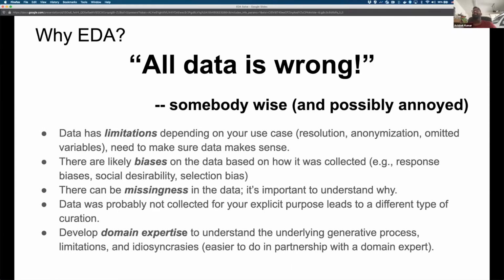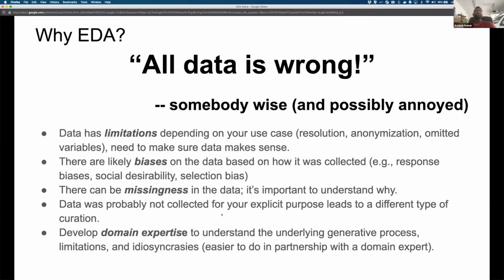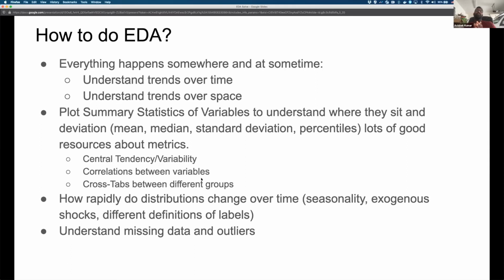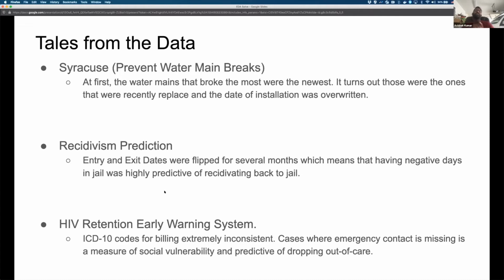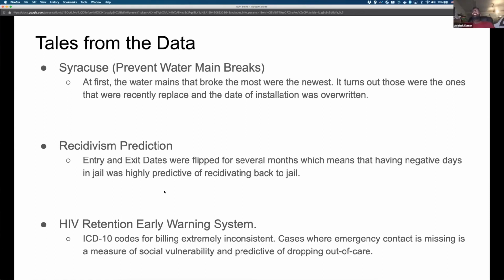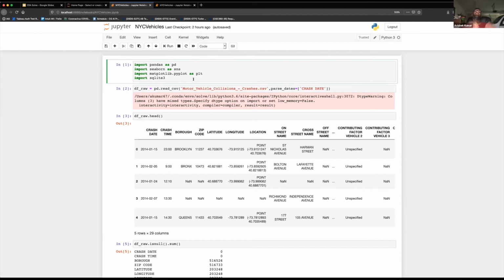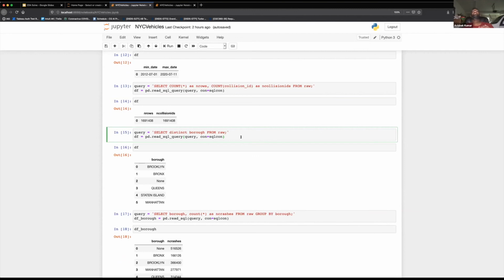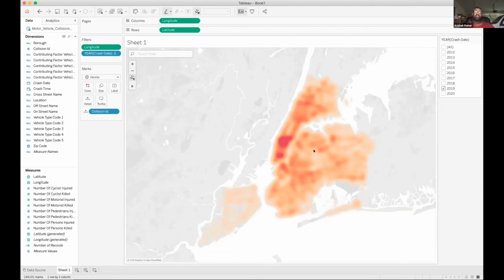SSA 3 | Exploratory Data Analysis